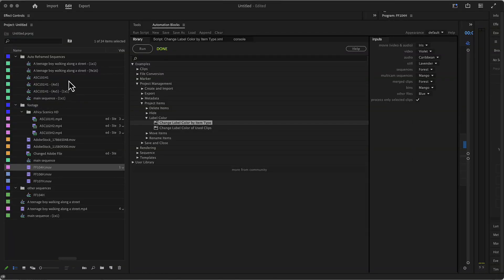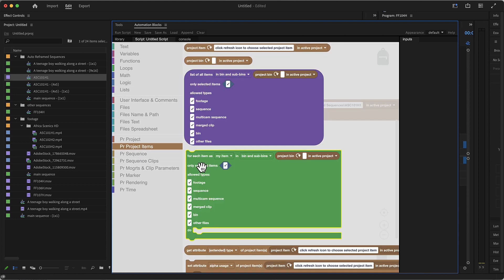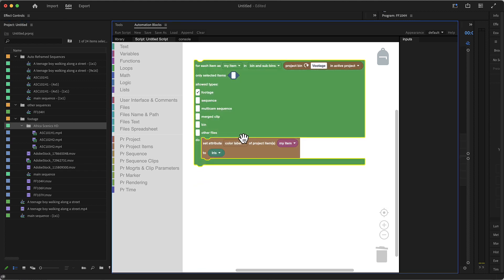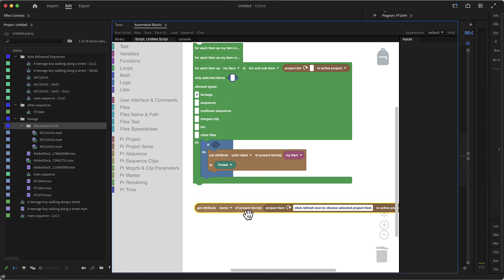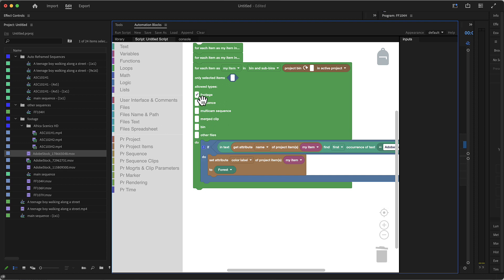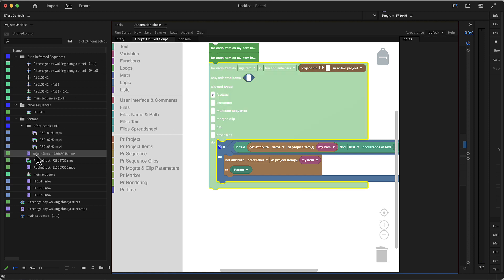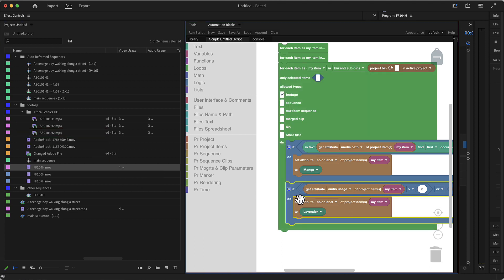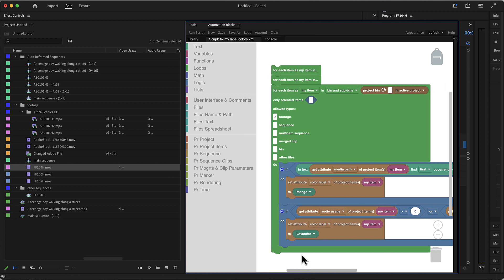Premiere Pro: Create Custom Automatic Label Color Rules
Automation Blocks for Premiere Pro includes some ready to use tools to organize the label colors in your project panel. But in this tutorial we go one step further and learn how to create a custom Automation Blocks tool, which organizes all your labels exactly according to your preferences.

set label colors of project items in specific bins
set label colors of project items of a particular type
set label colors of project items which contain a particular keyword
set label colors of project items whose footage file is contained in a particular folder on your hard drive
set label colors depending on whether the footage item is used or not